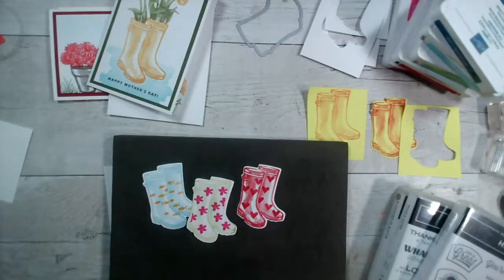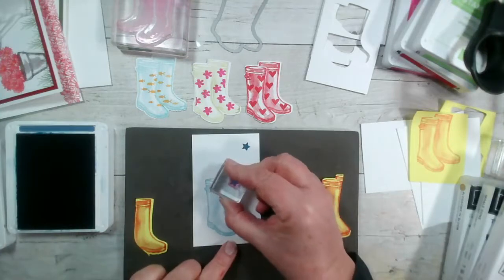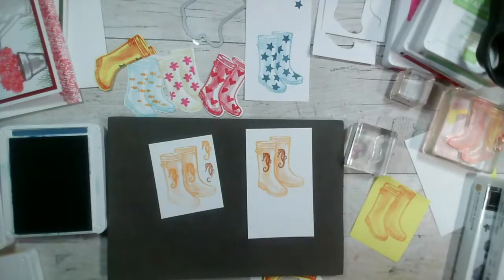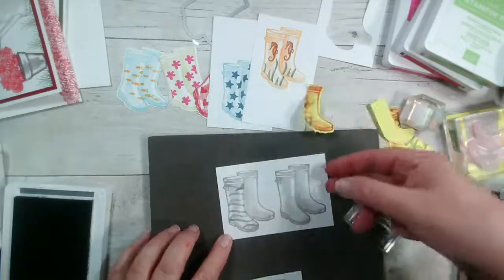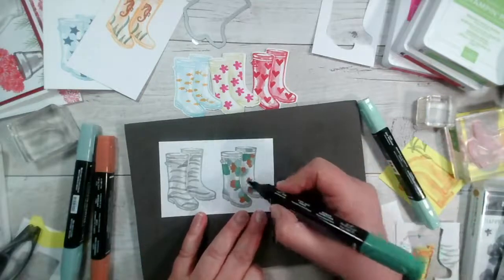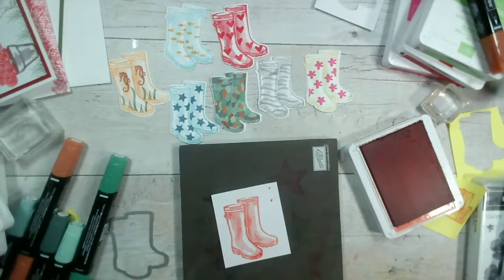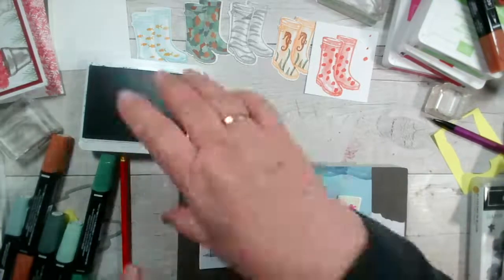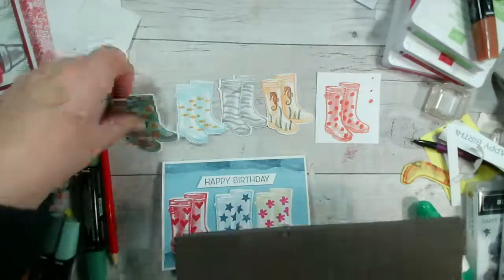How to make designer wellies, using the Flowering Rain Boots stamp set from Stampin' Up!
Join me as I have some fun creating some designer patterned wellie boots (gum boots, Rain boots).
Thanks to Frenchie in Canada, I took her idea of stamped hearts on the boots to create some fun different boot designs.
I used assorted small stamps from the following sets:
Whale Done for the sea-horse, seaweed, fish and the zebra stripes
Hats Off for the star
Blossoms in Bloom for the little flower

I popped three of the sets of boots onto a card to make a fun birthday card. Would be a great New Baby, Twins or Triplets arrival birthday card too! You could also use this as a mother's day card